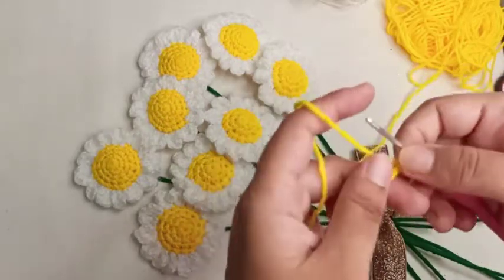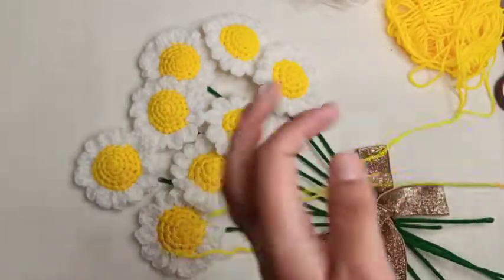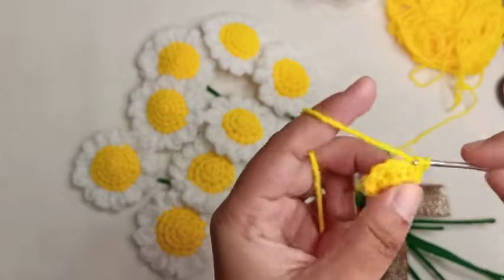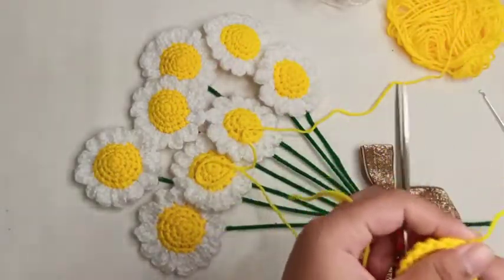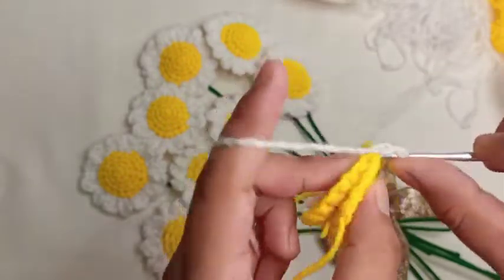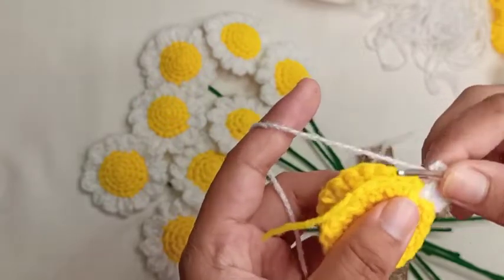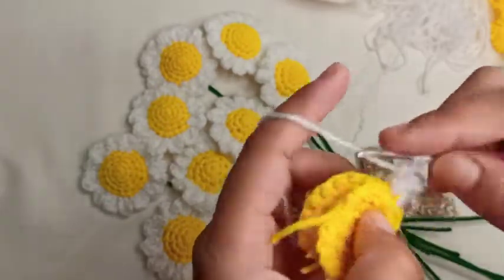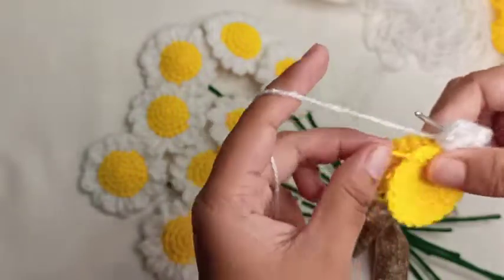Daisy pangpar phiar dan/zirna | Mizo tutorial | DIY Crochet Daisy flower | Crochet art | Mizo Craft